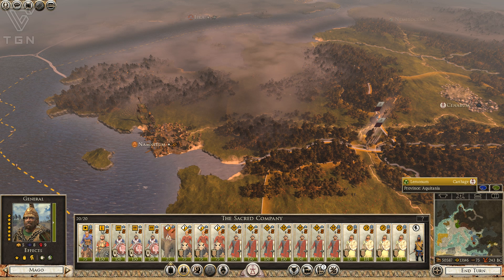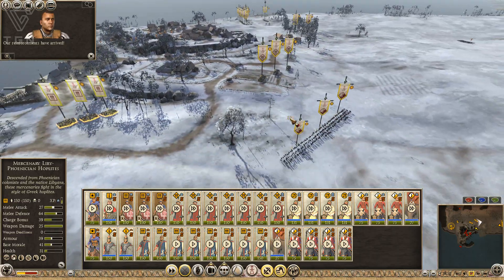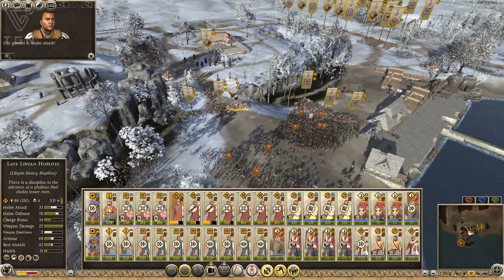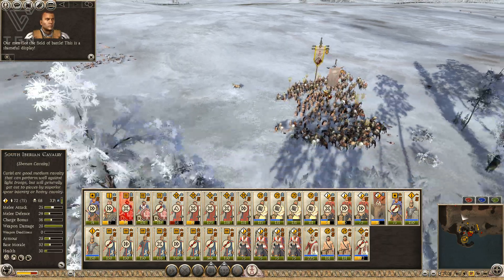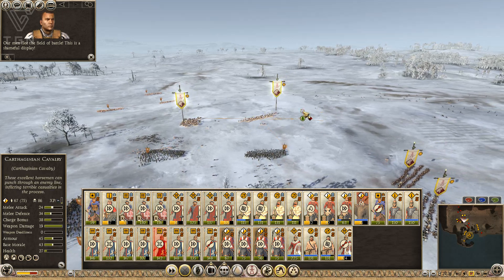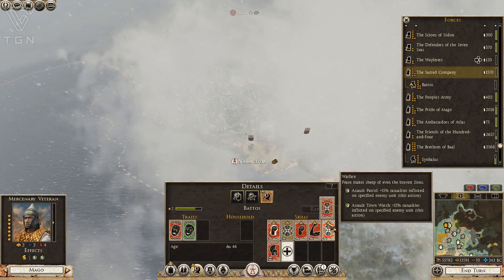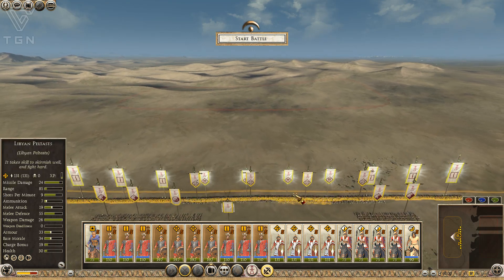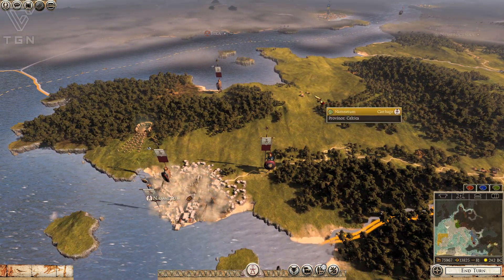Total War Rome 2 Carthage DEI Campaign Part 19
Two huge battles take place...one in Gaul and one in Garama. Enjoy!